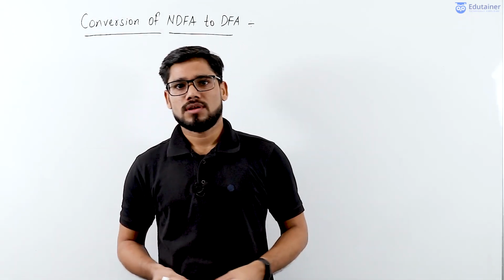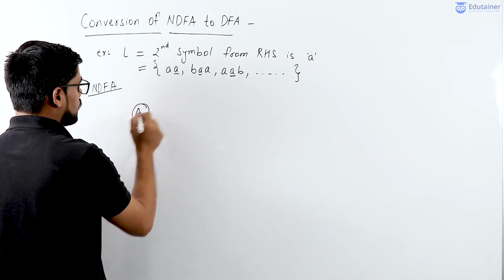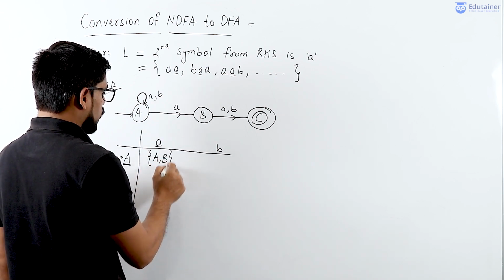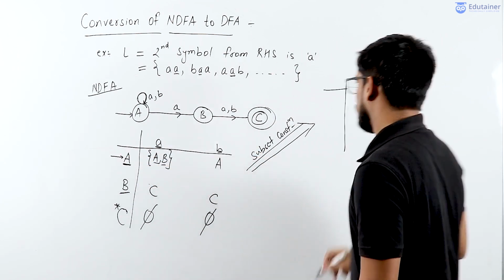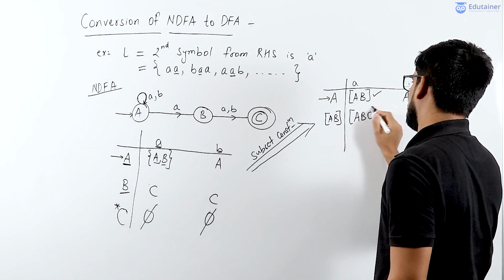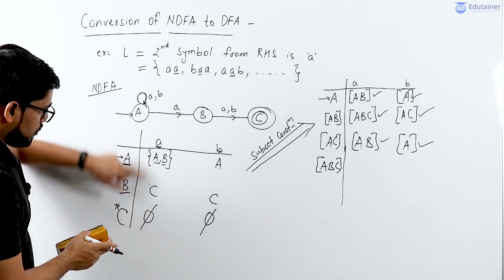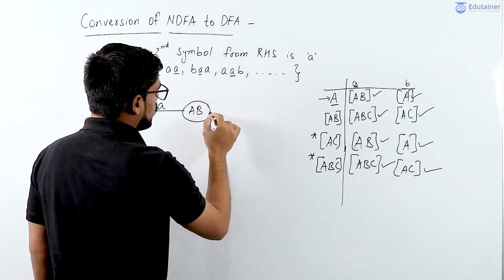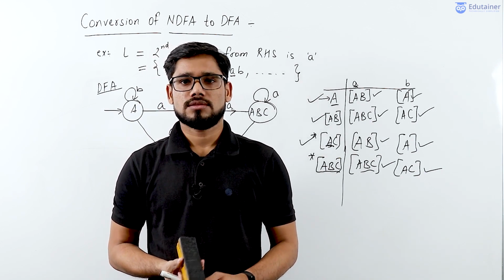5. Example Of NDFA Conversion